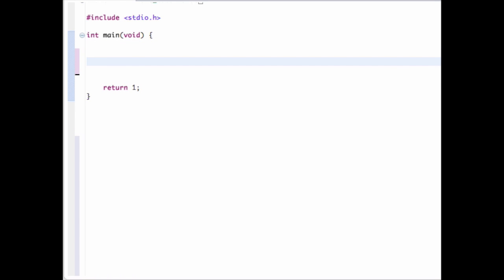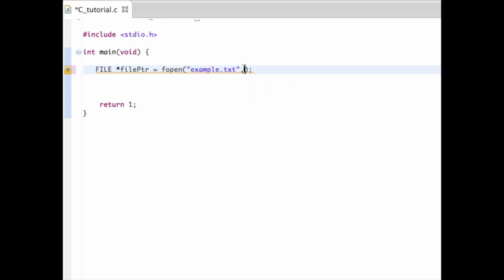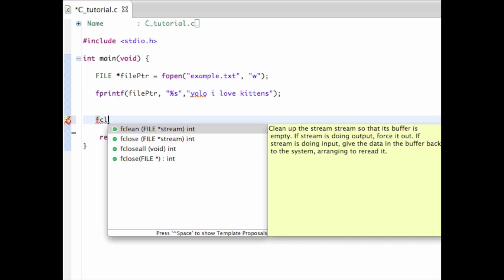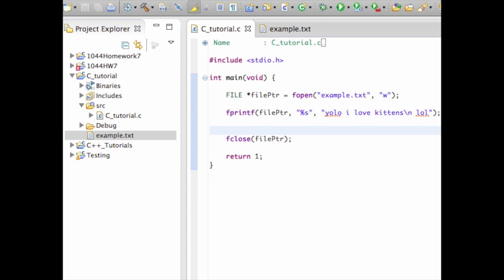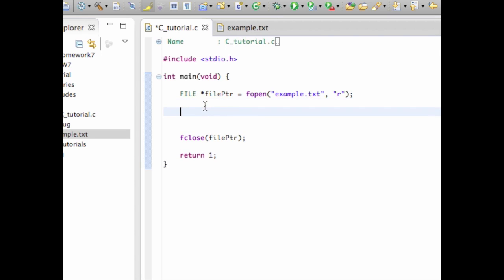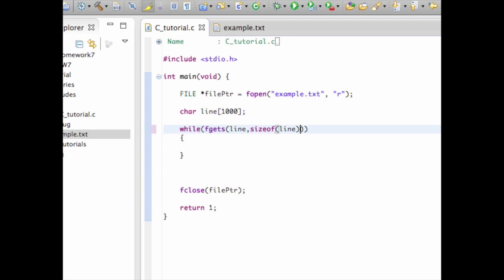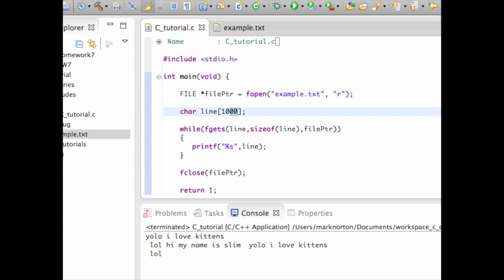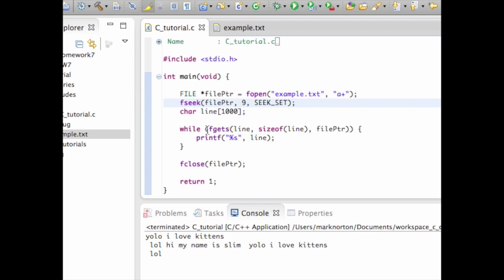C-46 FILE IO